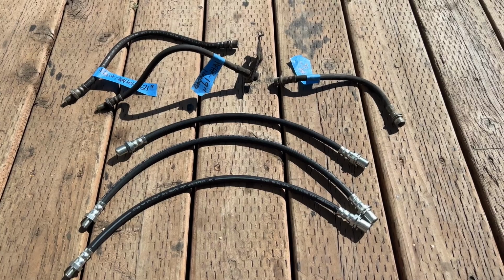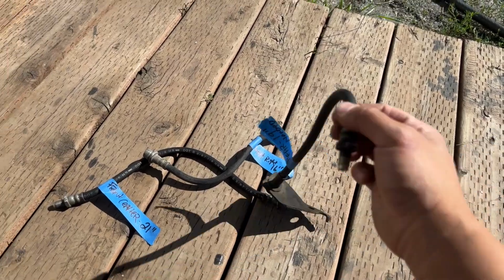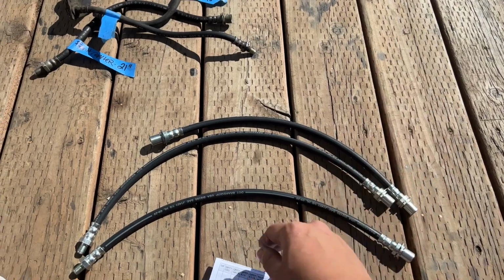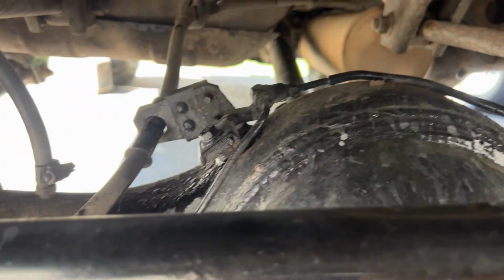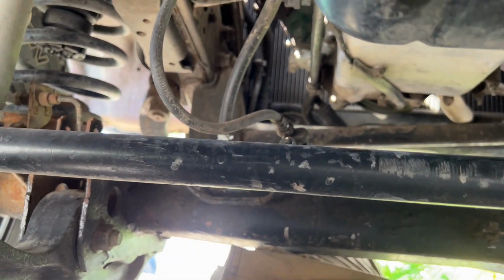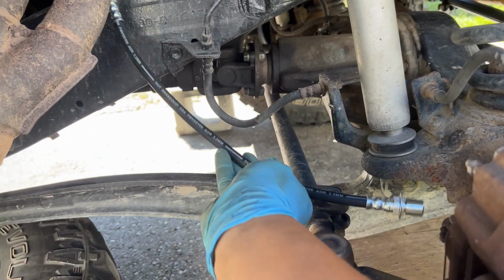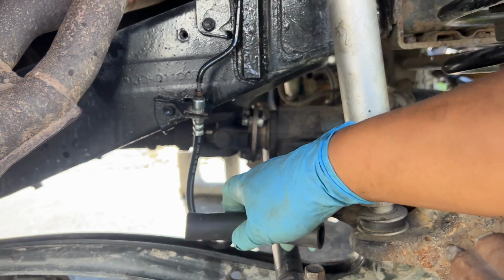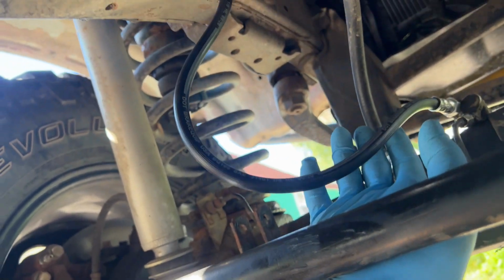Extended brake lines for Land Cruiser FZJ80